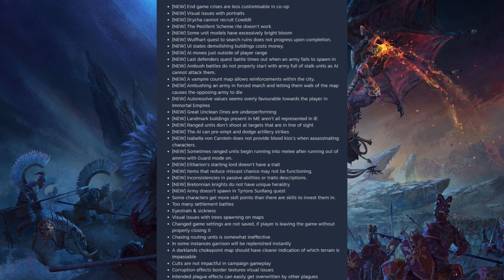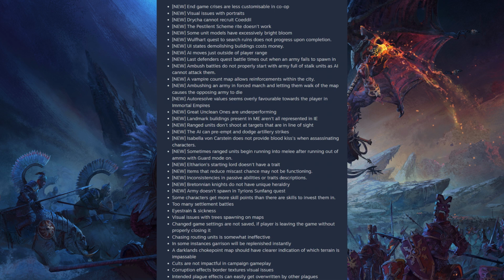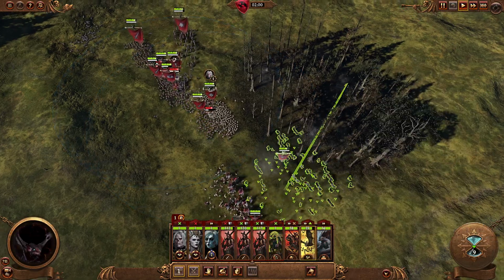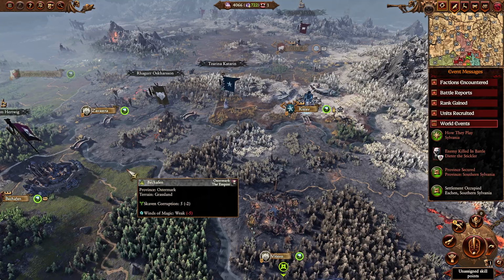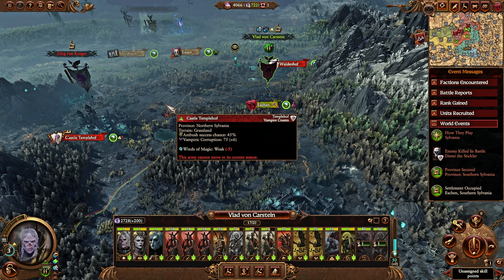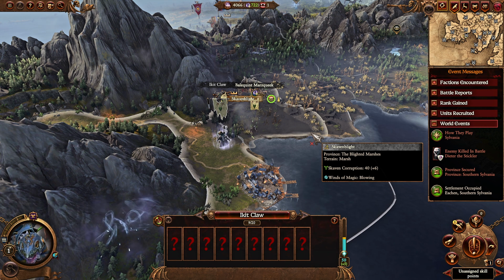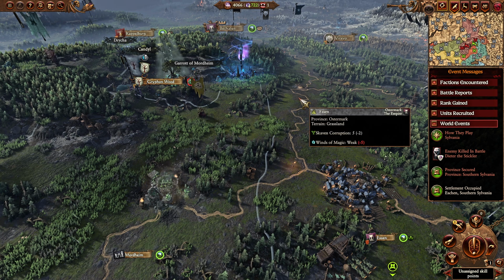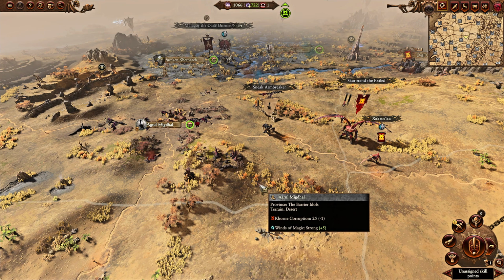CA List of Known Issues: Ranged, Auto-Resolve, Settlements - Total War: Warhammer 3 Immortal Empires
Creative Assembly has a list of known issues for Warhammer 3 on Steam, which is fairly insightful on what they view as problems for the game, and what they ignore.

Special Thanks to:

Alexander
Yolosapien
Fred
JKPrimative
Kurtis
RatEmperor
connor
Sean
Sinnelleos
Anton
Phillip
CB
Crix
Mederic
NL
Lina
Dan
Filip
Christopher
Whale
8GREENC
Vlad
Konda
RhadigarTV
Martin
Gabriel
KJF
Lorem